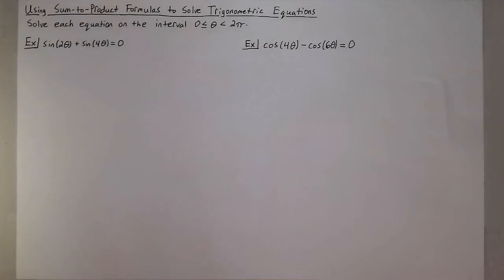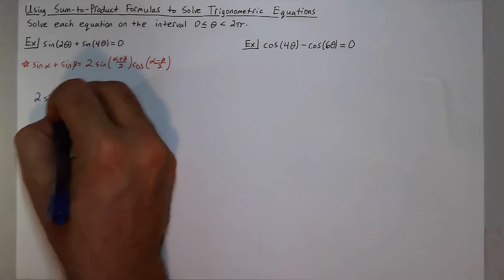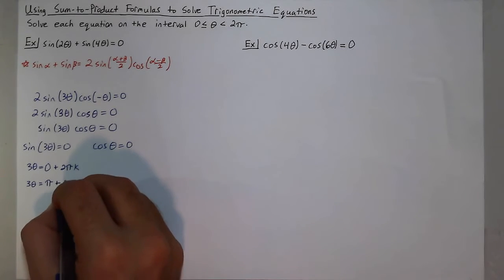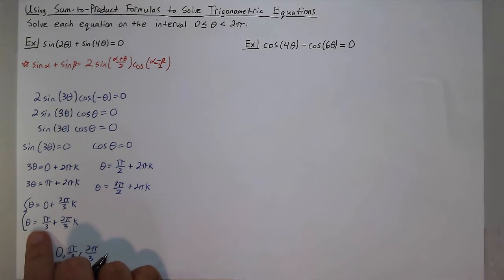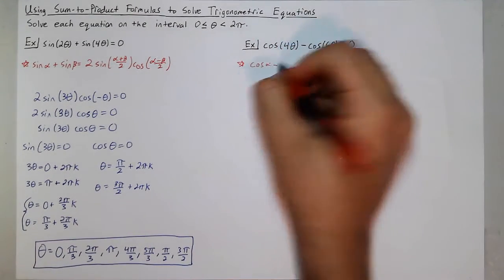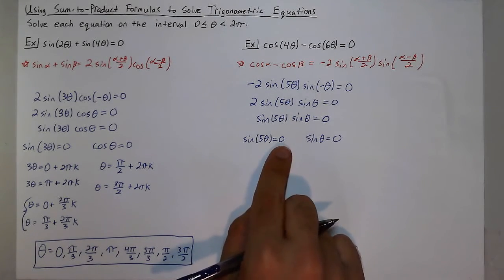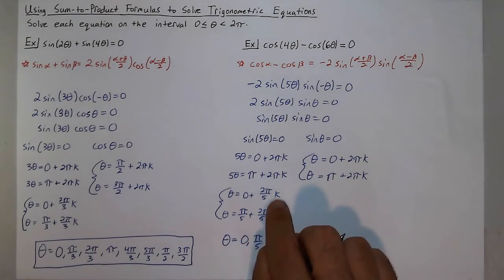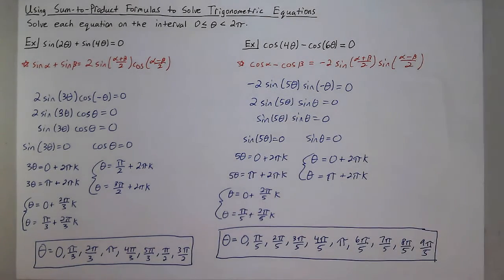Using Sum-to-Product Formulas to Solve Trigonometric Equations [7.7-5]